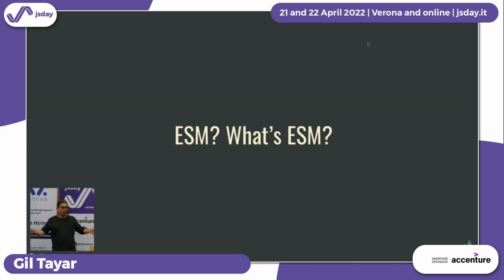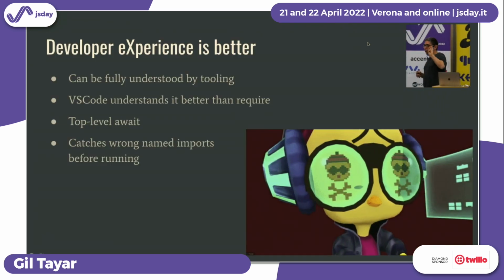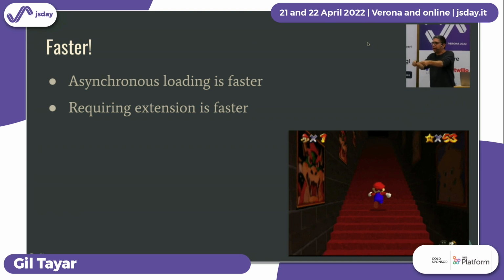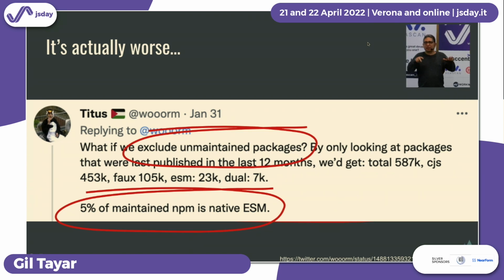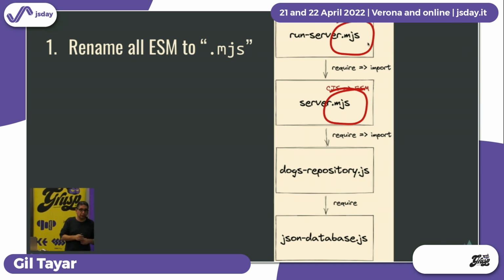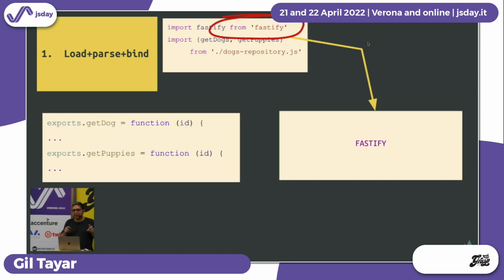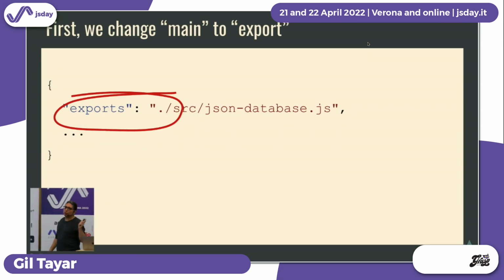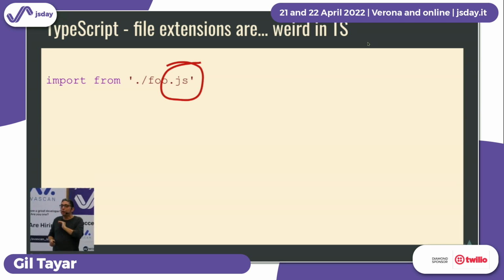The time to migrate to ESM in Node.js is now! | Gil Tayar | jsday 2022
ESM Modules in Node.js have been a reality for the past two years. Many companies now use them in production, and many OSS libraries in NPM are migrating to them. Is it time for you to migrate? YES! Start planning and migrating your Node.js codebase now. This talk will explain why it is important to start migrating this year, how to do the migration, and what will be the benefits of migrating to ESM today.

jsday 2022 happened in Verona on April 21st,  2022.